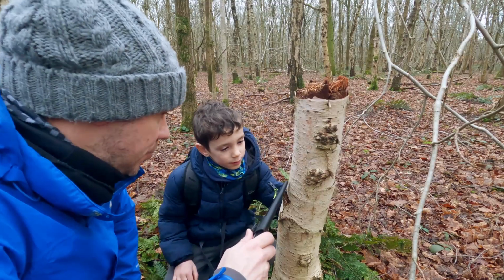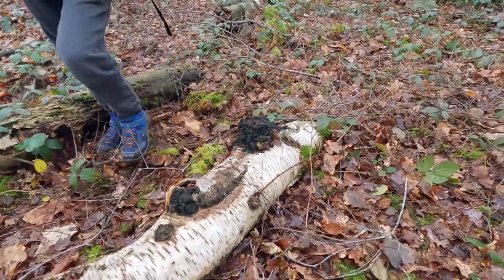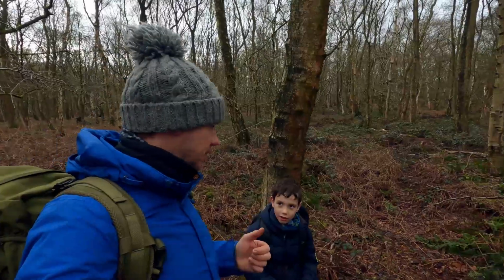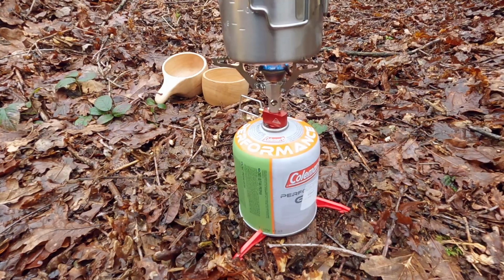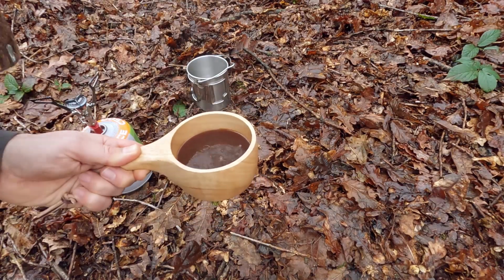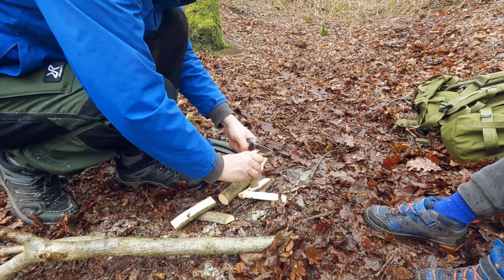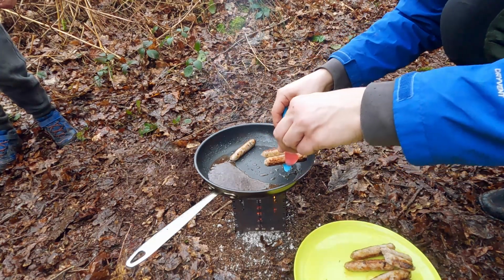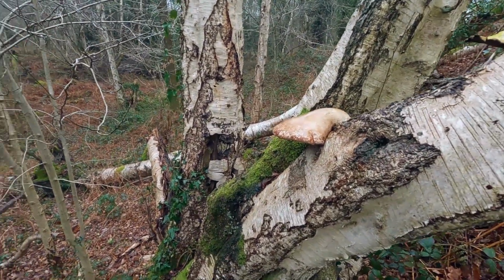Bushcraft Woodland Foraging: Chaga, Hoof Fungus + Birch Bark for Fire Lighting | Bushbox XL Cooking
The Woodland Shrimps head to a birch woodland to forage for natural fire lighting materials. We’re after birch bark, chaga and horse hoof fungus, as well as birch polypore to dry for knife stropping, and we manage to find all four. The weather turns on us late morning, but we still have a great time walking in the woods and finish off by cooking burgers and sausages on the Bushbox XL.

Our next videos will include the processing and use of the foraged materials for fire lighting, so look out for these!

We’d really appreciate it if you would support our channel by clicking the Like button if you’ve enjoyed this video and hit Subscribe if you want to see more of what we’re doing.

Matt and Finn